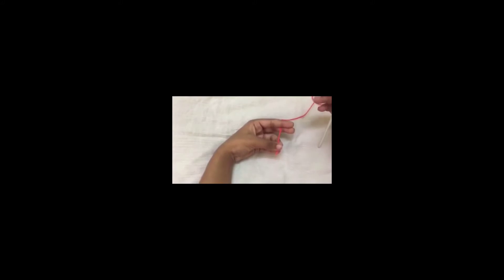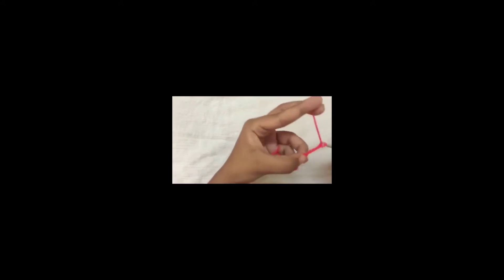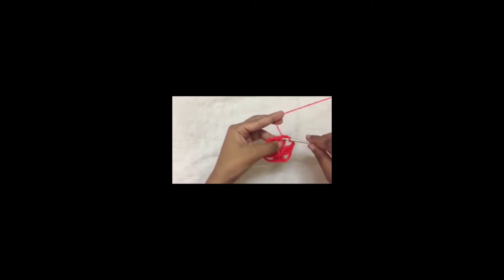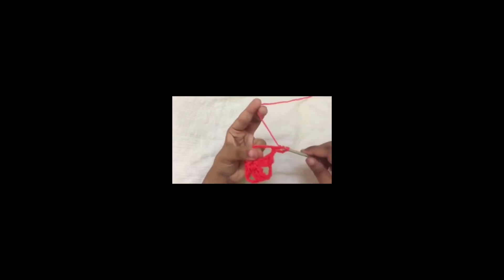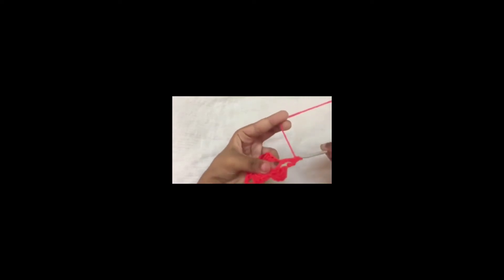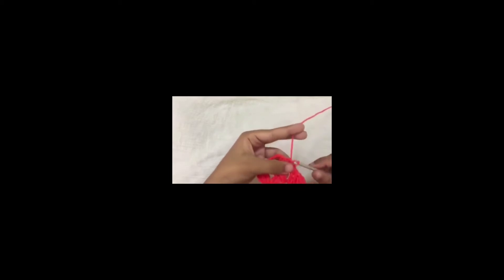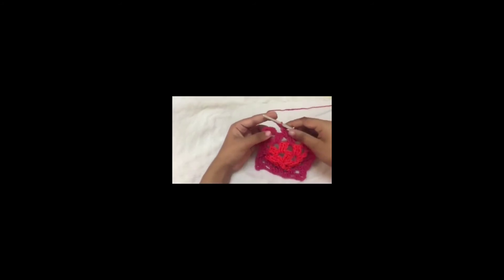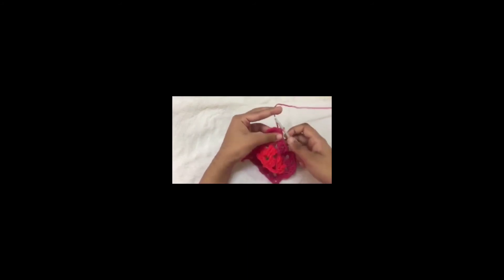#80-Incredible Shrinking Granny-2018 CAL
Here is your 80th Granny Square of 2018 for our group CAL.
Any one wishing to join in can also find the written pattern and diagram, in group.